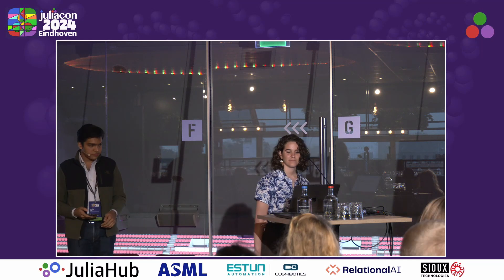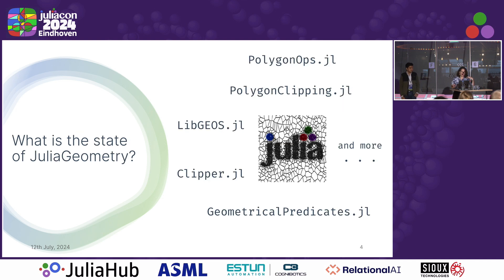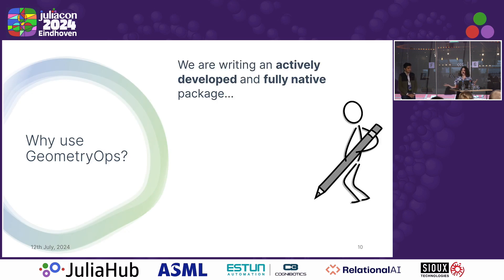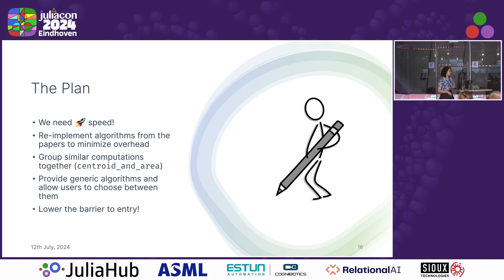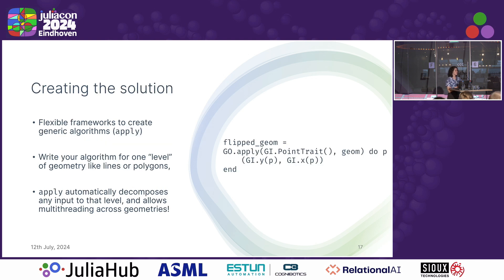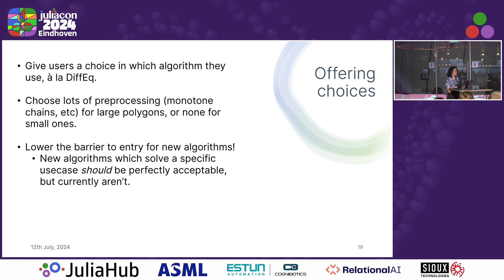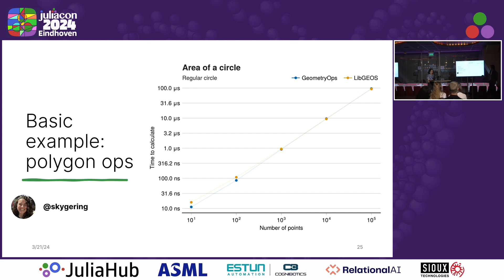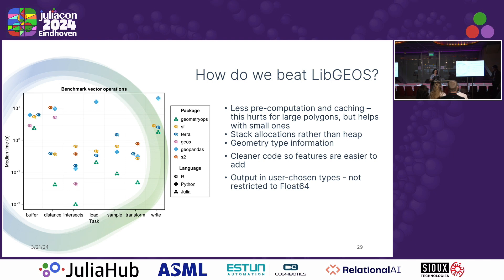GeometryOps.jl: Building a Comprehensive Native Geometry Package | Schouten, Gering, Singhvi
GeometryOps.jl: Building a Comprehensive Native Geometry Package by Rafael Schouten, Skylar Gering, Anshul Singhvi

Julia’s Geo and Geometry ecosystems lack a comprehensive, native package for standard geometric algorithms for spatial data. The most comprehensive option is LibGEOS.jl, the Julia wrapper of C library GEOS. However, use of LibGEOS.jl comes with performance drawbacks when calling C functions and creating C objects.

On the other hand, the native Julia ecosystem is made up of a collection of disparate packages, many focusing on implementing specific geometric algorithms to solve targeted questions rather than general functionality. Additionally, there are numerous Julia representations of common geometries, with many of the native algorithms only working with specific representations.

To address these problems, we have created GeometryOps.jl, which seeks to unify the disparate packages and algorithms for geometric calculations in Julia and make them GeoInterface.jl-compatible.

In time, this package could come to replace LibGEOS.jl. For implemented algorithms, GeometryOps.jl already provides substantial performance improvements over LibGEOS.jl when using native geometry objects.